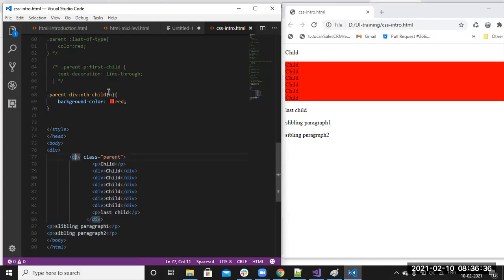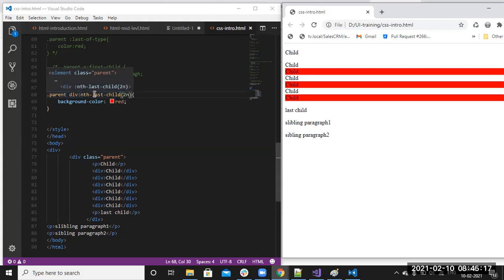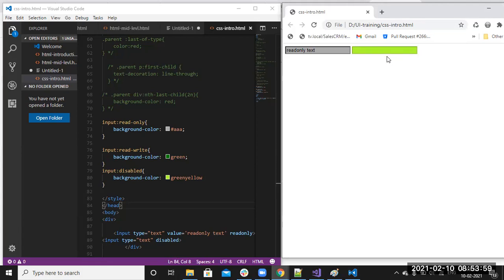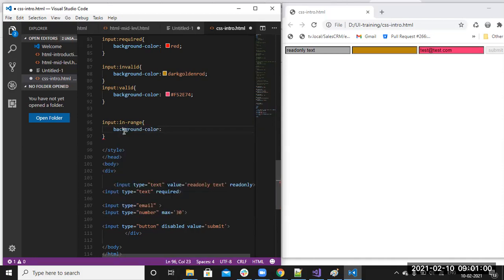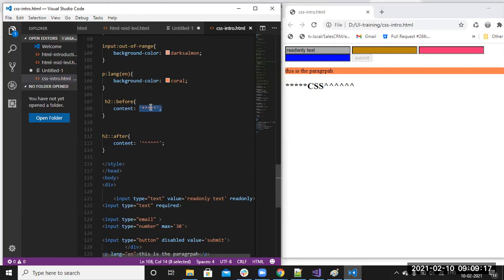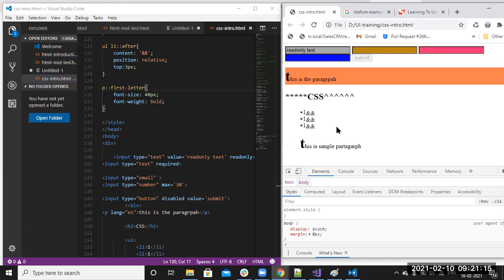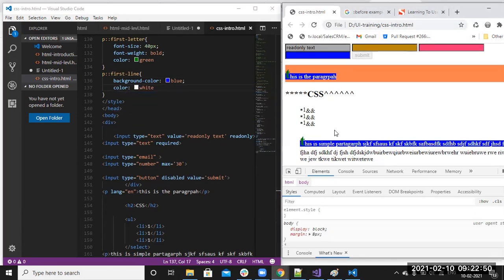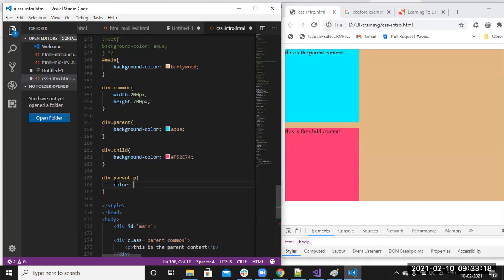CSS Pseudo Selectors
Pseudo selectors in class